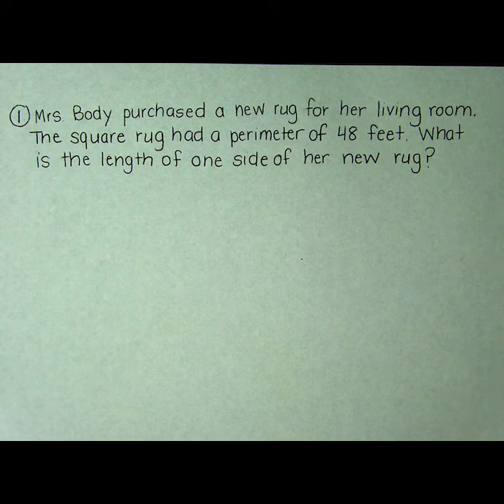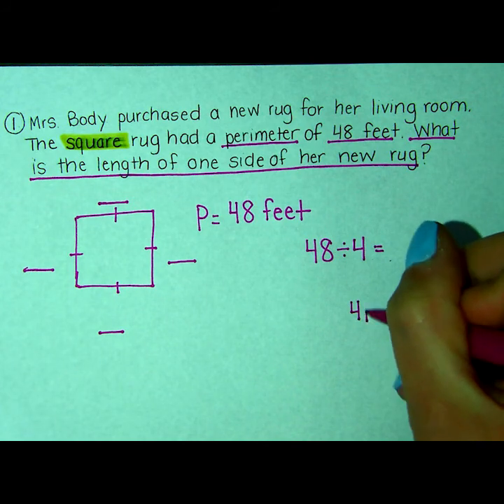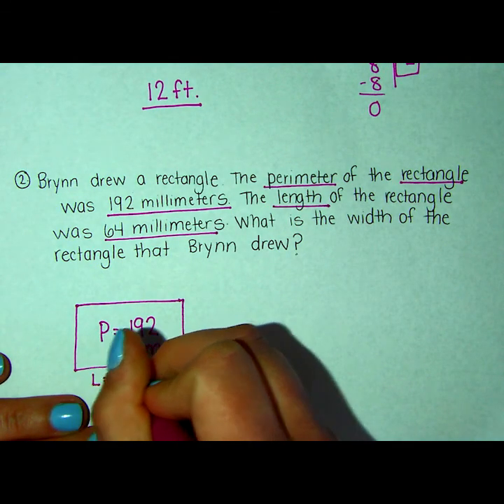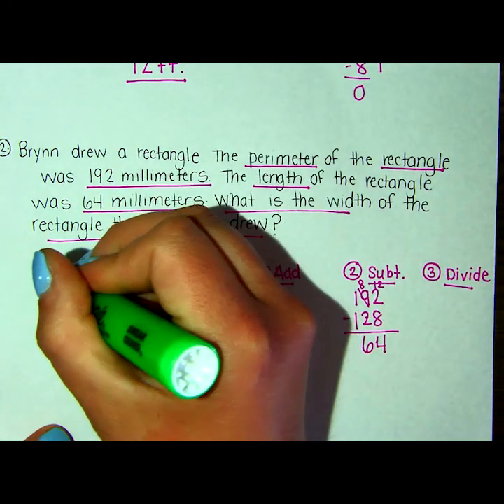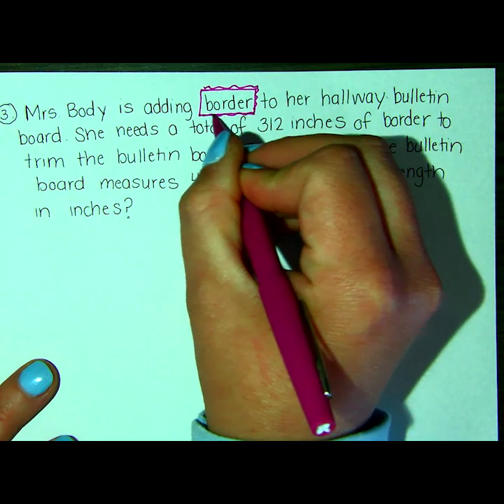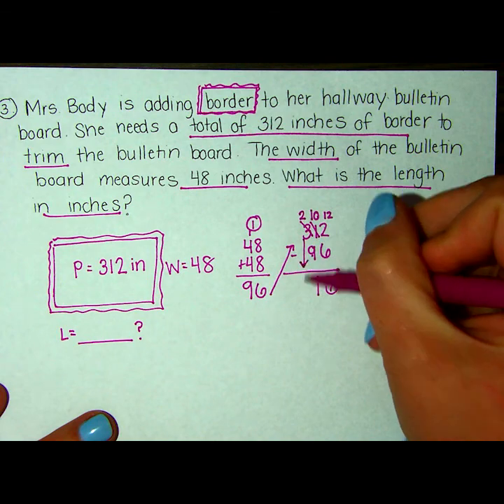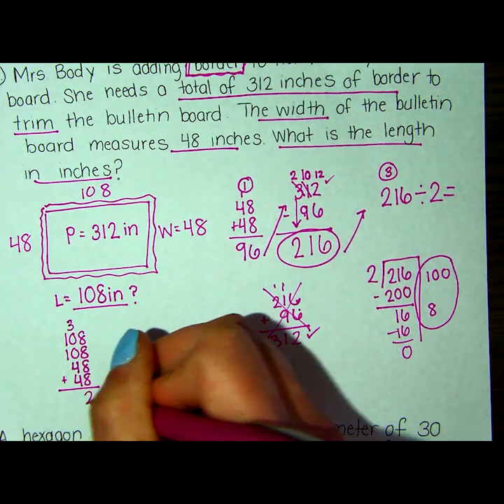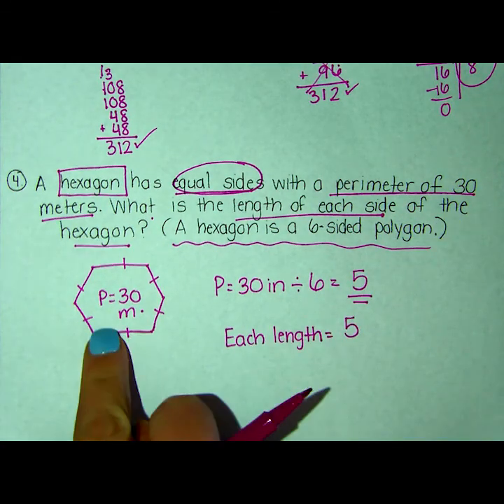Perimeter Missing Side Length Teacher Video